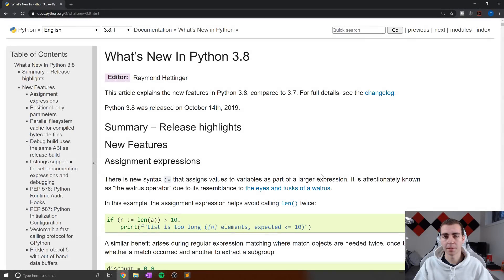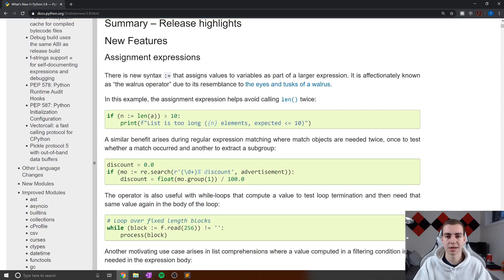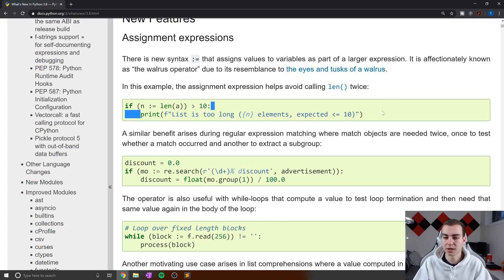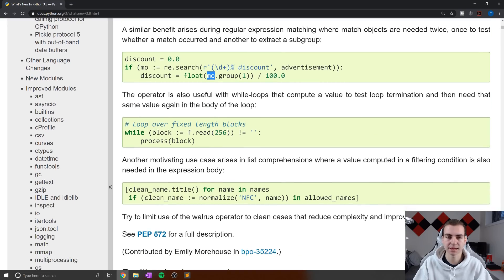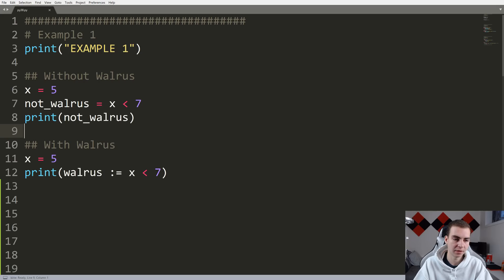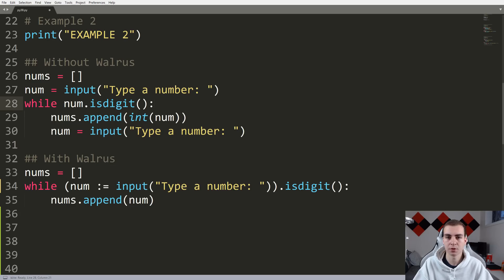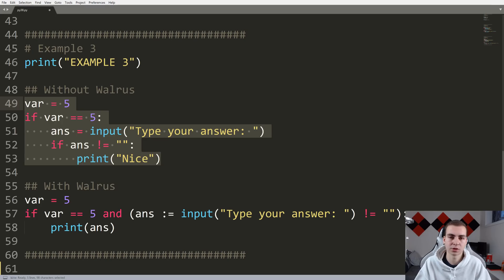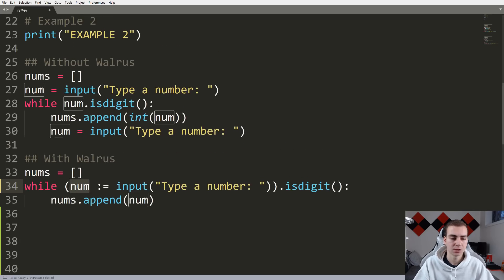The Python Walrus Operator - New in Python 3.8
In this video I discuss one of the exciting changes to python 3.8, the walrus operator. The walrus operator is otherwise known as the assignment expression operator and it provides a way to write more readable code. It can be used inside expressions to assign a variable to a part of that expression.

💻 Enroll in The Fundamentals of Programming w/ Python